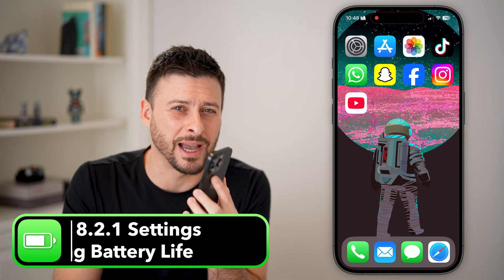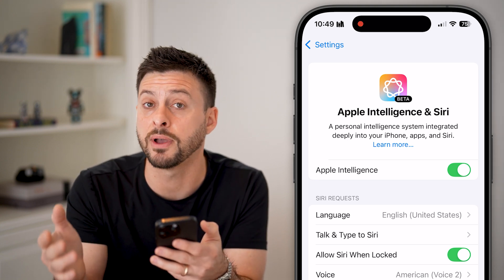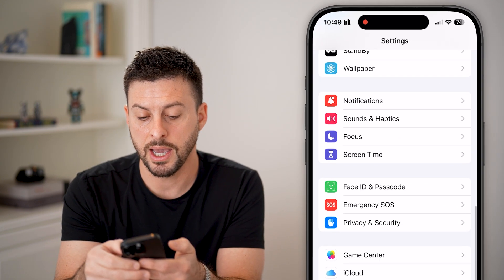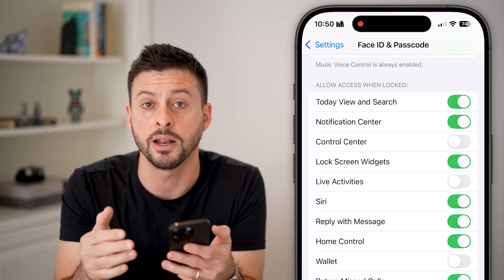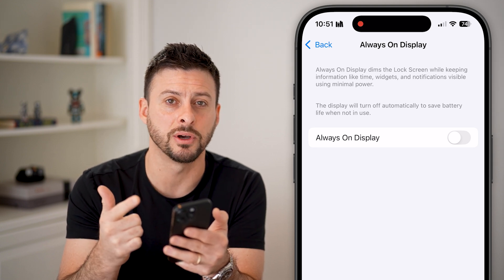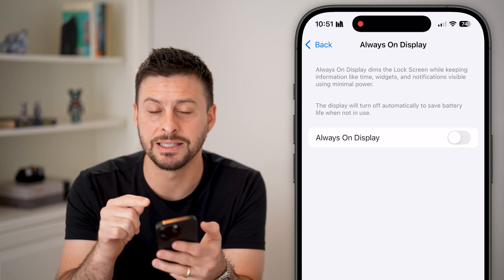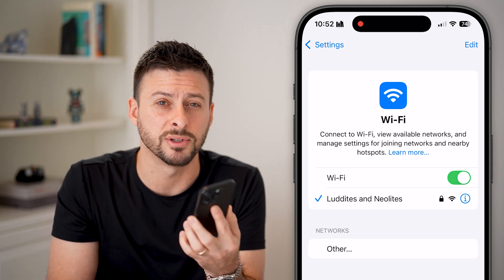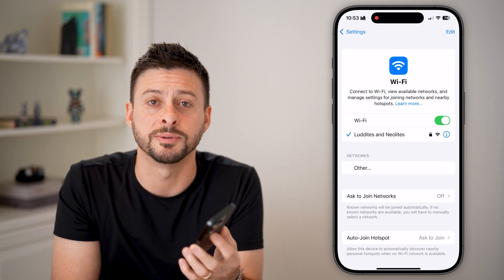FIX Your iPhone Battery Life - Super Easy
If you recently updated your phone and your battery life plummeted here are some key steps you can take to fix it!